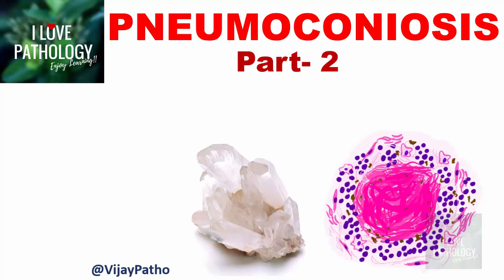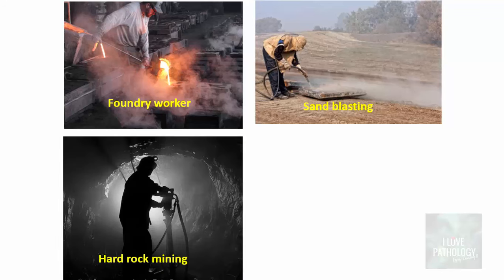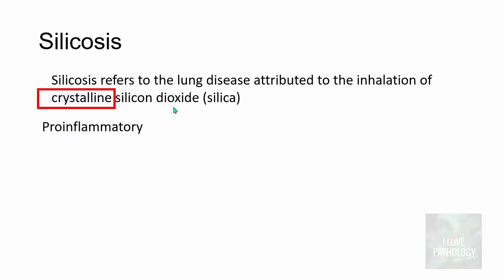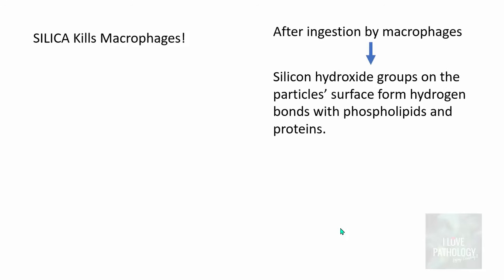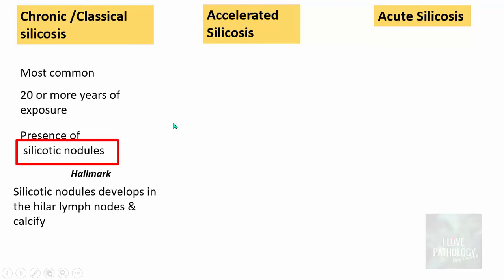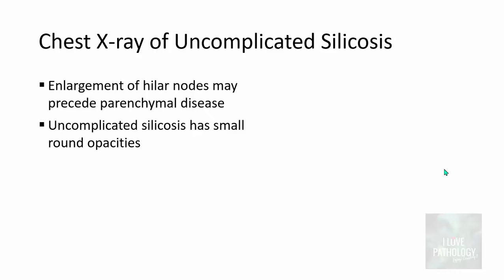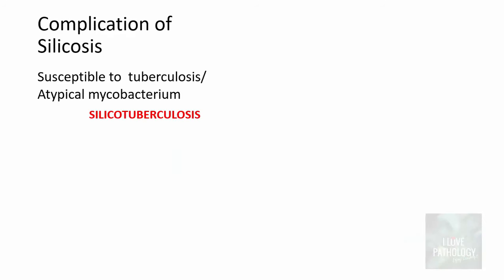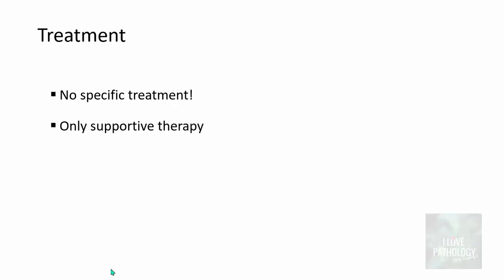PNEUMOCONIOSIS Part 2: Silicosis- pathogenesis, morphology , clinical features & complications